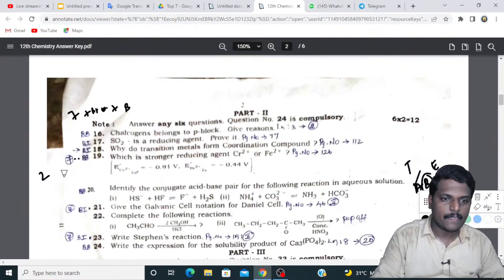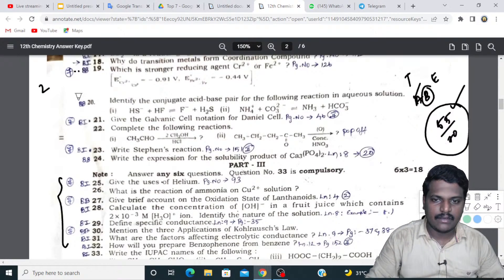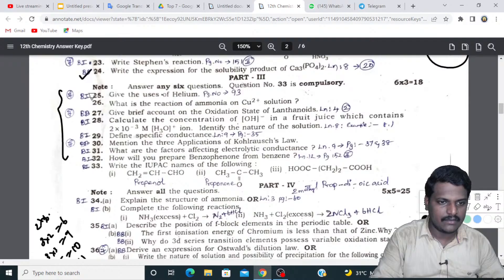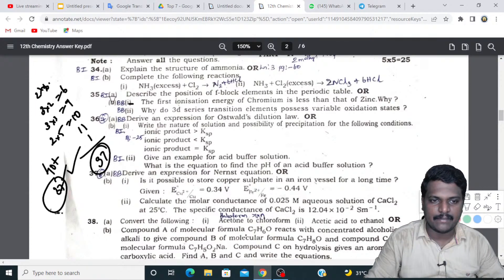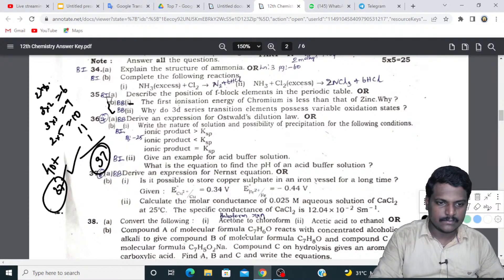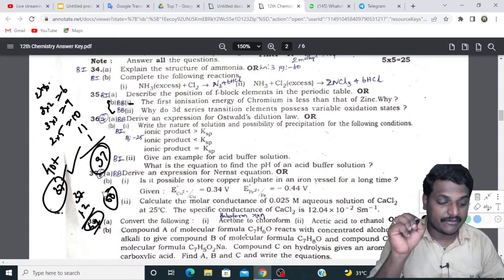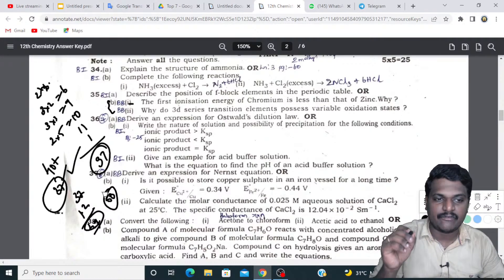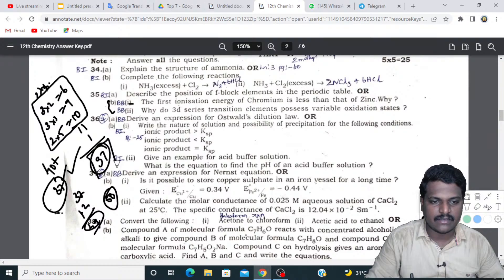Why so Tough Chemistry? What happend to Top 7? | Bright Academy Prakash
Click to download

Exam Tips